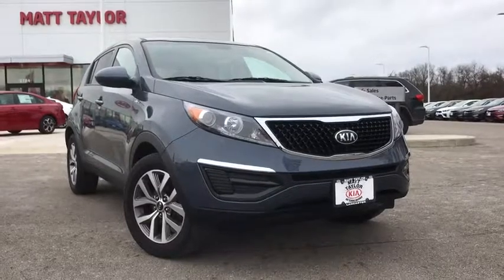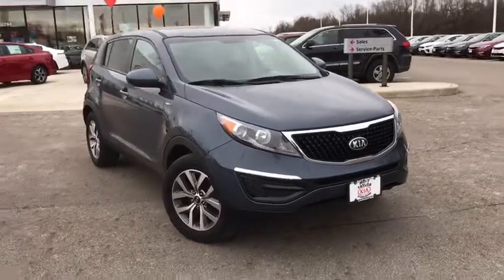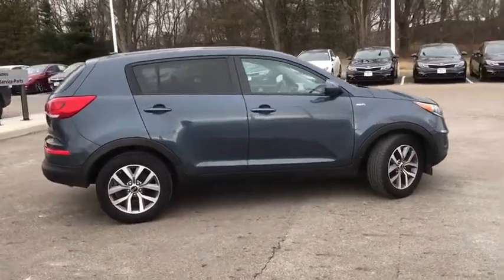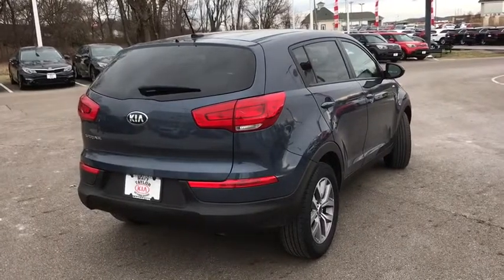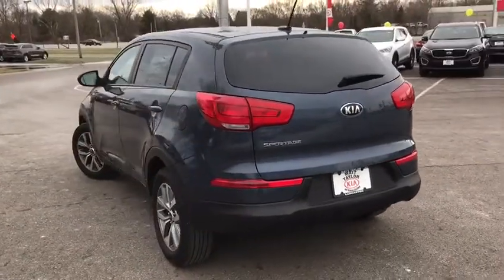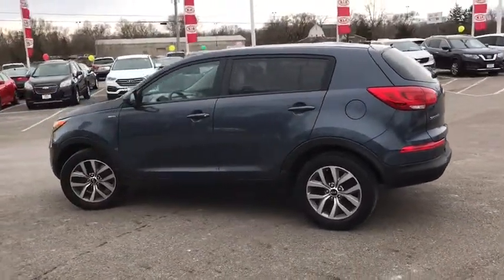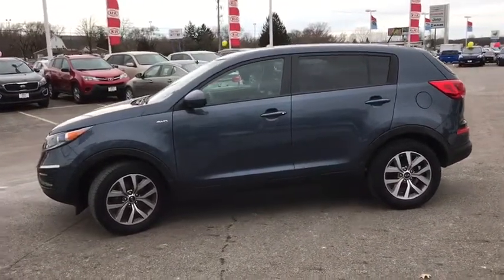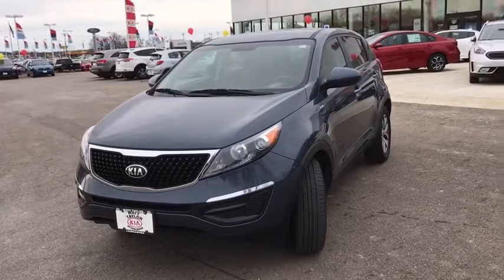2016 Kia Sportage Columbus, Lancaster, Logan, Newark, Chillicothe, OH LPA706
Used 2016 Kia Sportage available in Columbus, Ohio at Matt Taylor Kia. Servicing the Lancaster, Logan, Newark, Chillicothe, OH area.

At Matt Taylor Kia of Lancaster we offer you a fast and convenient way to research and find the car truck or SUV that is right for you! Peace of mind comes at no extra cost.     Pre-Owned Vehicle with less than 100000 miles and year 2010 and newer come a lifetime powertrain warranty and our 24 Month / 30000 mile Certified Maintenance program which includes the following; Replace Engine Oil (4 Visits) Replace Oil Filter (4 Visits) Lubricate Chassis (4 Visits) Inspect & Top-Off All Fluids (4 Visits) Tire Rotation & Adjust Pressure (Dual wheels excluded 4 Visits) Multi-Point Inspections (4 Visits) Exterior Vehicle Wash (with each service weather permitting 4 Visits) Personalized Wallet Card & Reminder System.    Some restrictions may apply check with Matt Taylor Kia of Lancaster for details.
Fuel Consumption: City: 19 mpg,Fuel Consumption: Highway: 26 mpg,Remote power door locks,Power windows,Cruise controls on steering wheel,Cruise control,4-wheel ABS Brakes,Front Ventilated disc brakes,1st and 2nd row curtain head airbags,Passenger Airbag,Side airbag,Bluetooth wireless phone connectivity,Digital Audio Input,In-Dash single CD player,Audio system memory card slot,MP3 player,SiriusXM AM/FM/Satellite Radio,SiriusXM Satellite Radio(TM),Total Number of Speakers: 6,Braking Assist,ABS and Driveline Traction Control,Stability control,Privacy glass: Deep,Silver aluminum rims,Wheel Diameter: 17,Wheel Width: 6.5,Urethane steering wheel trim,Urethane shift knob trim,External temperature display,Tachometer,Manufacturers 0-60mph acceleration time (seconds): 7.1 s,Power remote driver mirror adjustment,Power remote passenger mirror adjustment,Dual vanity mirrors,Heated windshield washer jets; Wiper park,Audio controls on steering wheel,Front reading lights,Anti-theft alarm system,Cloth seat upholstery,Bucket front seats,Split rear bench,Fold forward seatback rear seats,Tilt and telescopic steering wheel,Speed-proportional electric power steering,Suspension class: Regular,Interior air filtration,Manual front air conditioning,Tire Pressure Monitoring System,Remote activated exterior entry lights,Cargo area light,Max cargo capacity: 55 cu.ft.,Vehicle Emissions: ULEV II,Fuel Type: Regular unleaded,Fuel Capacity: 15.3 gal.,Instrumentation: Low fuel level,Clock: In-dash,Headlights off auto delay,Coil front spring,Regular front stabilizer bar,Independent front suspension classification,Strut front suspension,Four-wheel Independent Suspension,Coil rear spring,Rear Stabilizer Bar: Regular,Independent rear suspension,Multi-link rear suspension,Front and rear suspension stabilizer bars,Variable intermittent front wipers,Steel spare wheel rim,Spare Tire Mount Location: Inside under cargo,Black grille w/chrome surround,Center Console: Full with covered storage,Overhead console: Mini with storage,Permanent locking hubs,Curb weight: 3;426 lbs.,Gross vehicle weight: 4;608 lbs.,Overall Length: 174.8,Overall Width: 73.0,Overall height: 64.4,Wheelbase: 103.9,Front Head Room: 39.1,Rear Head Room: 38.5,Front Leg Room: 41.4,Rear Leg Room: 37.9,Front Shoulder Room: 56.7,Rear Shoulder Room: 55.1,Front Hip Room: 53.7,Rear Hip Room: 49.1,Three 12V DC power outlets,Transmission hill holder,Seatbelt pretensioners: Front,Rear center seatbelt: 3-point belt,Door reinforcement: Side-impact door beam,Engine immobilizer,Cargo tie downs,Rear quarter windows: Wiper park,Cupholders: Front and rear,Door pockets: Driver and passenger,Seatback storage: 2,Tires: Width: 225 mm,Tires: Profile: 60,Tires: Speed Rating: H,Diameter of tires: 17.0,Type of tires: AS,Tires: Prefix: P,Left rear passenger door type: Conventional,Rear door type: Liftgate,Right rear passenger door type: Conventional,Body-colored bumpers,Integrated roof antenna,4 Door,Driver airbag,Manual child safety locks,1 USB port,Halogen projector beam headlights,SiriusXM Satellite Radio,Engine: 2.4L GDI DOHC 16V I4;  dual CVVT,Transmission: 6-Speed Automatic;  electronically-controlled overdrive w/Sportmatic shifting,3.195 Axle Ratio,GVWR: 4;608 lbs,Electronic Transfer Case,Automatic Full-Time All-Wheel Drive,54-Amp/Hr 600CCA Maintenance-Free Battery w/Run Down Protection,110 Amp Alternator,Gas-Pressurized Shock Absorbers,Front And Rear Anti-Roll Bars,Electric Power-Assist Speed-Sensing Steering,15.3 Gal. Fuel Tank,Single Stainless Steel Exhaust,Permanent Locking Hubs,Strut Front Suspension w/Coil Springs,Multi-Link Rear Suspension w/Coil Springs,4-Wheel Disc Brakes w/4-Wheel ABS; Front Vented Discs; Brake Assist; Hill Descent Control and Hill Hol